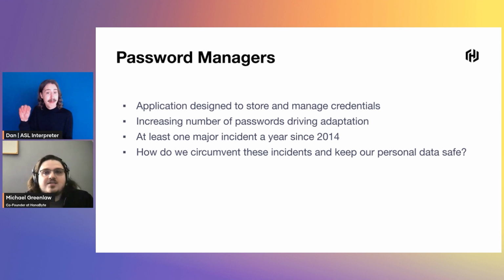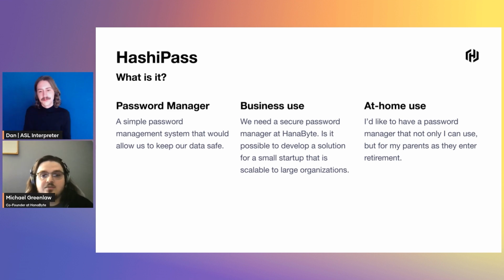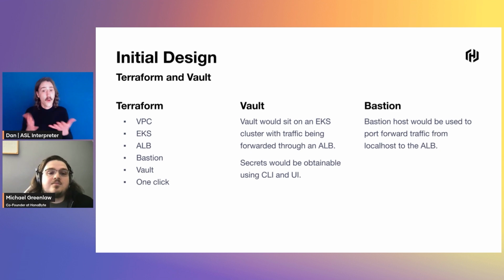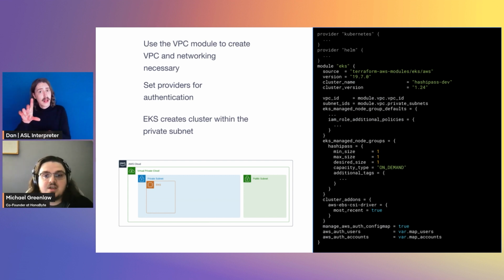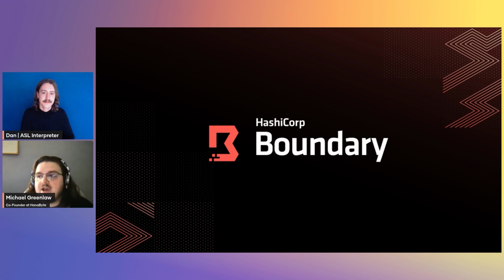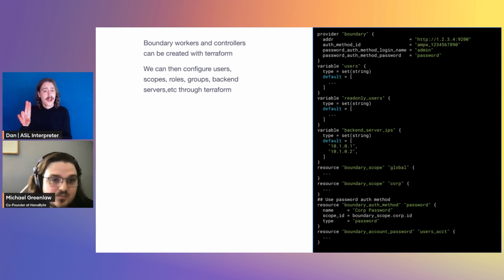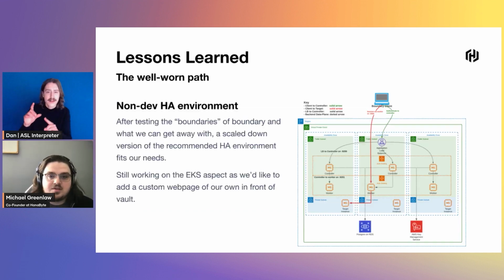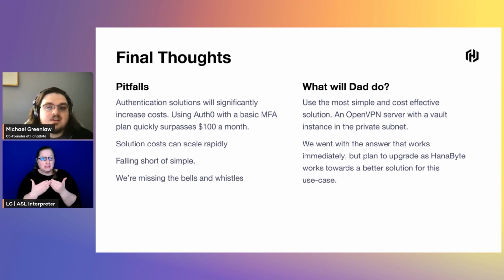Vault and Boundary - Managing Secrets at Home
Password management comes with the inherent risk of your password manager suffering a data breach. Passwords need to be stored as safely and securely as possible, but how can we verify the safety of our data? To do this, we can use HashiCorp Vault, Boundary, and various cloud provider tools to implement an at-home, zero-trust password management solution.

In this talk, we'll look at how Vault and Boundary can be used as a password management solution at home or in startup environments. You'll learn how to quickly stand up an EKS cluster using Terraform, run Vault on a Kubernetes cluster, and implement the protection of Boundary.